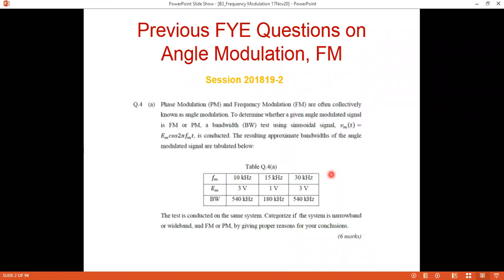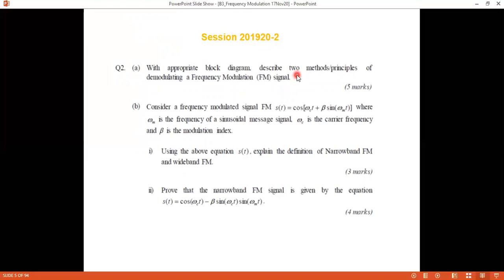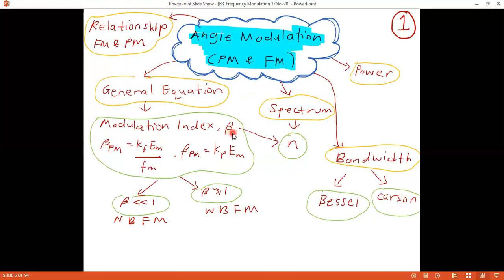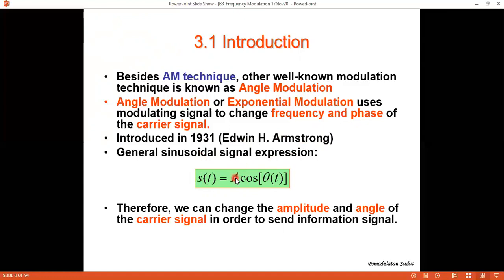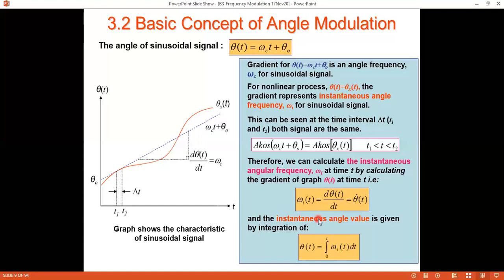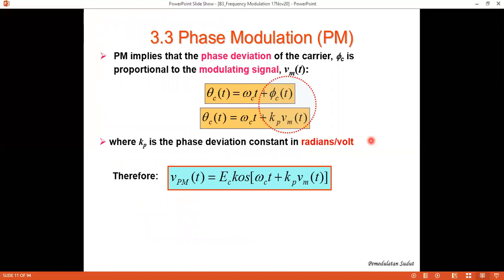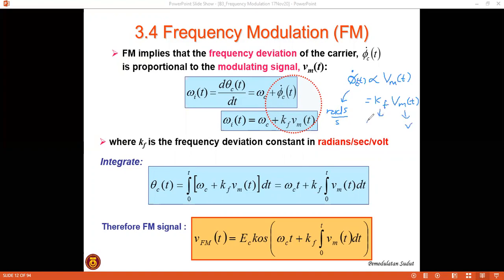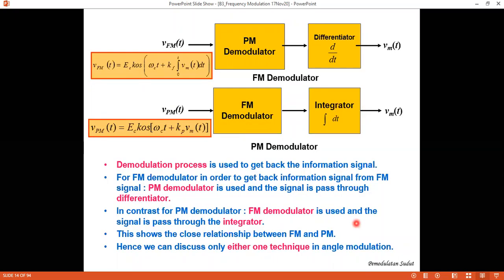[SKEE3533-2021-1]FM Part 1 18Nov20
Part 1 lecture on FM 18 Nov2020